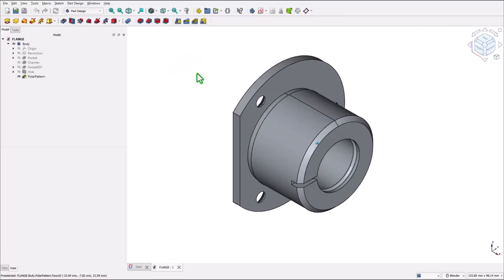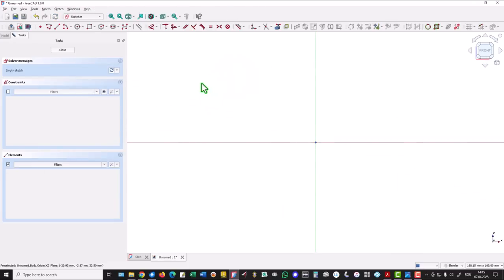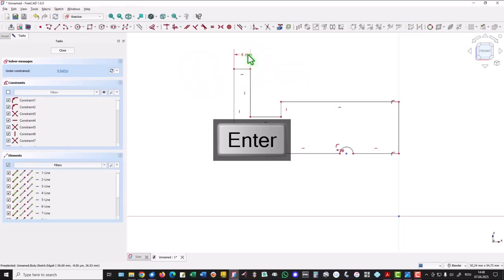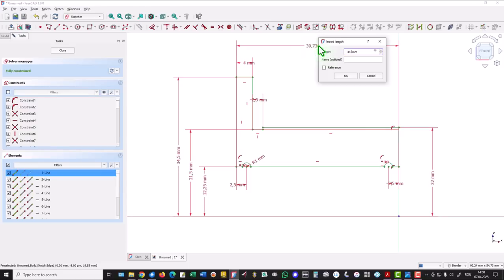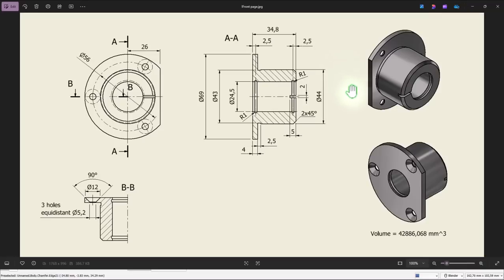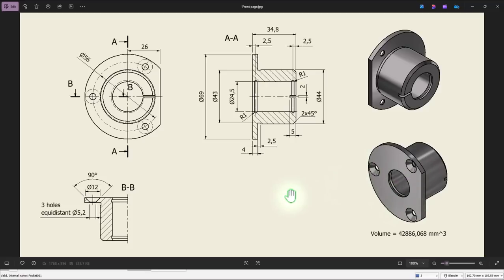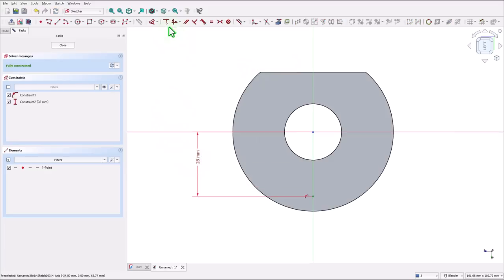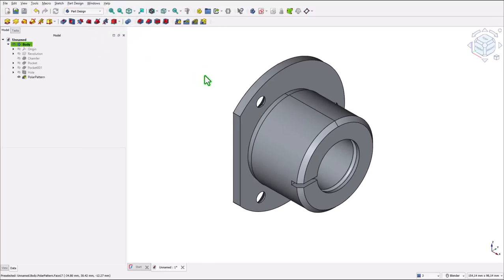Tutorial FreeCAD - 009 FLANGE